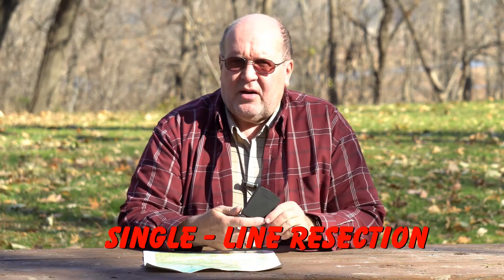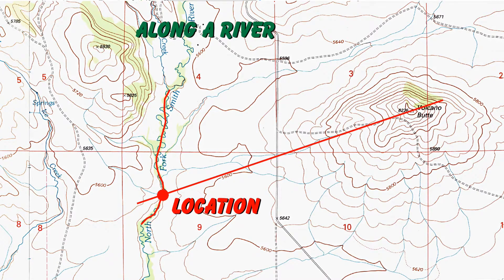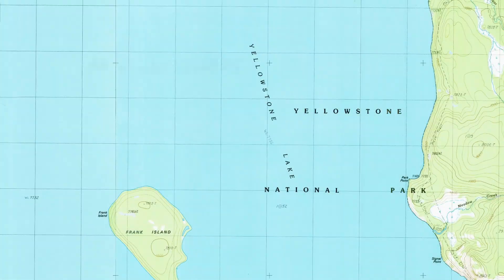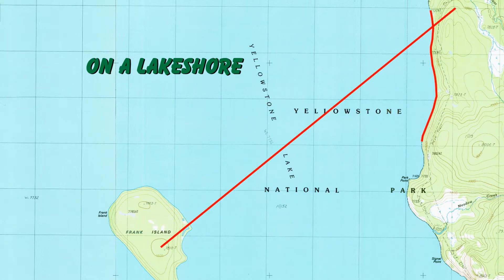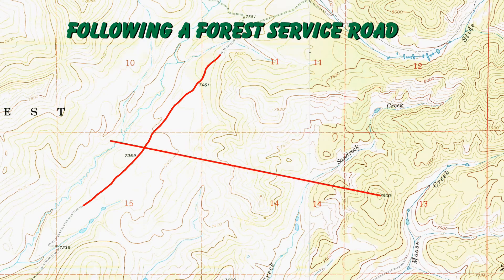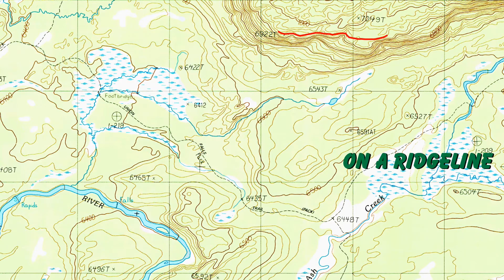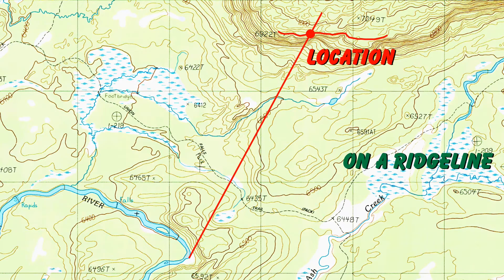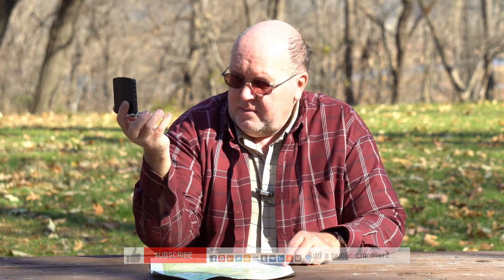Single Line Resection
Using a single bearing to find your location on a map can be done in certain cases.  Here's how it works.